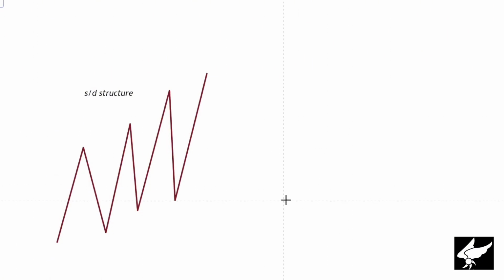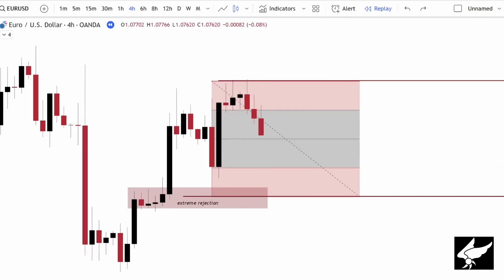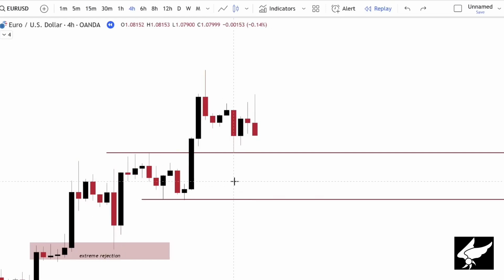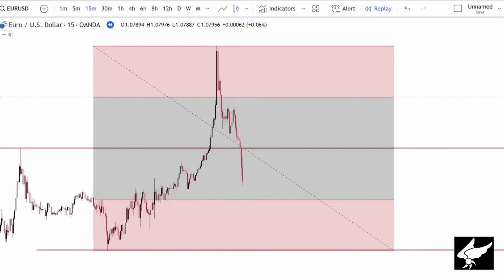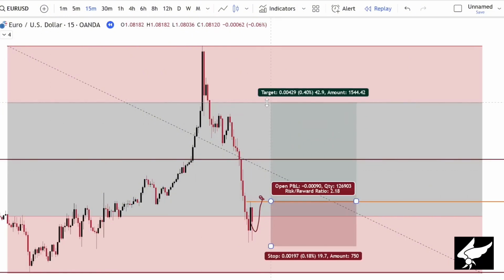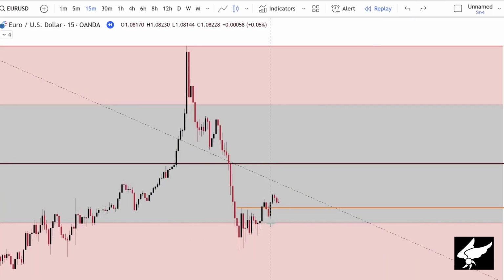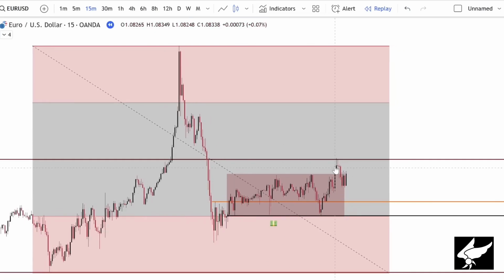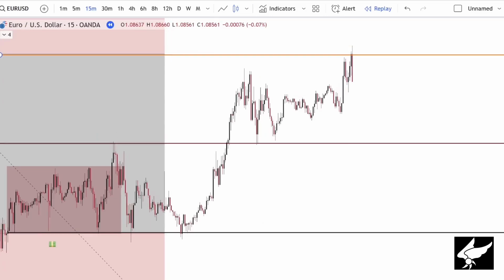MMXM course pt. 2